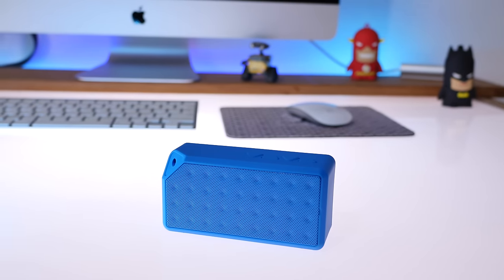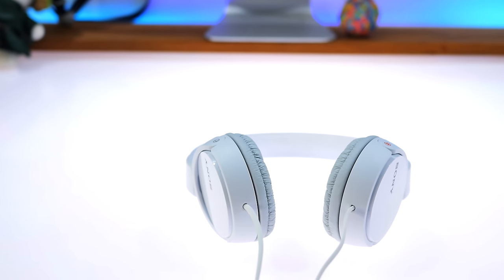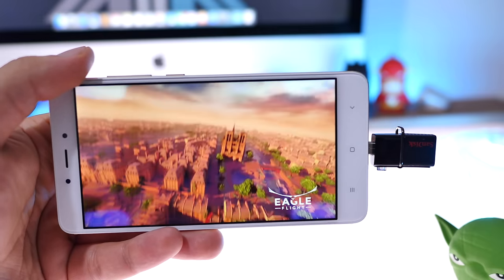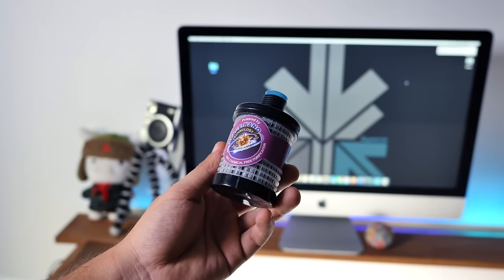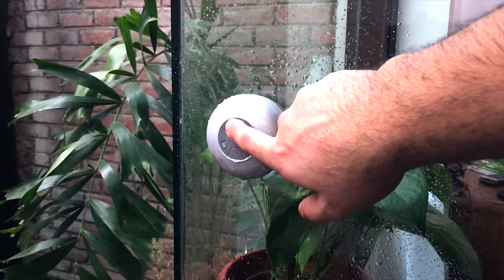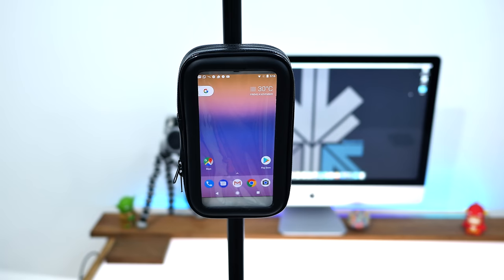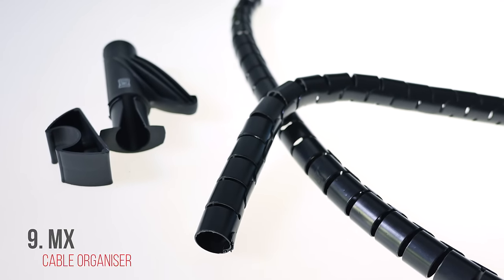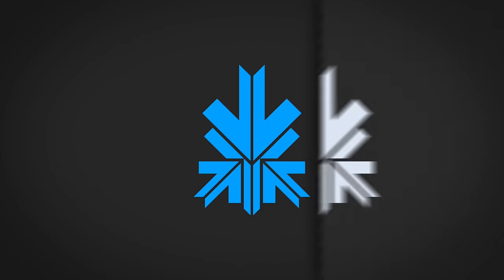Top 10 Tech For Rs. 500 - Budget Festive Shopping List 2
After our Top Ten Tech On a Budget under Rupees 1000 : Here is a quick video to save more money and get awesome goods for Under Rs. 500  Or Around Rs. 500 :
Sony MDR-ZX110A Headphones
Logitech B170 Wireless Mouse
SanDisk Ultra Dual USB Drive 3.0
Blaupunkt BI04BGB1
Purifier Bottle
Dragonwar Gaming Mouse (Red)
Water Resistant Bluetooth Speaker(Already Sold) - Alternative
Waterproof Bike Phone Holder Case
Wallet Ninja
Pocket Tool in Steel
CABLE ORGANIZER

Bharat's Links
Facebook / Instagram / Twitter : @TheBharatNagpal